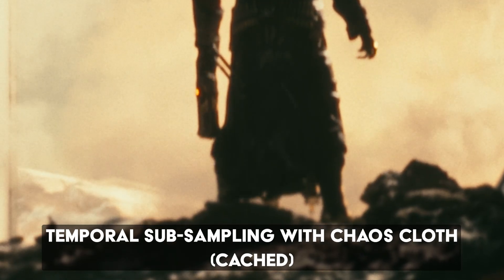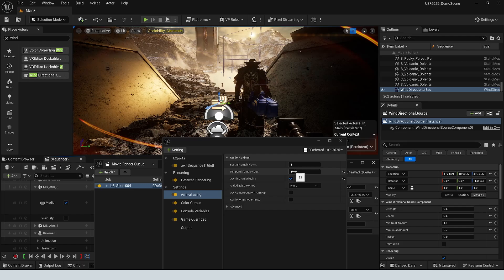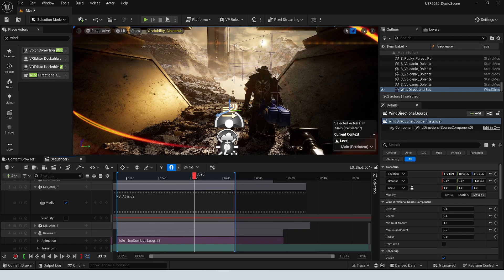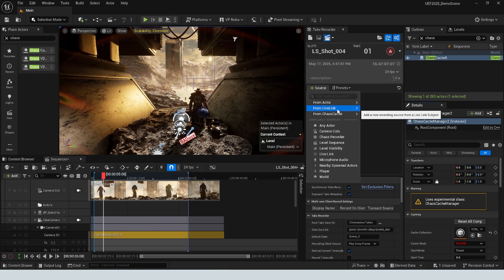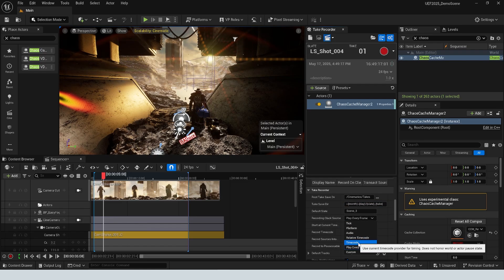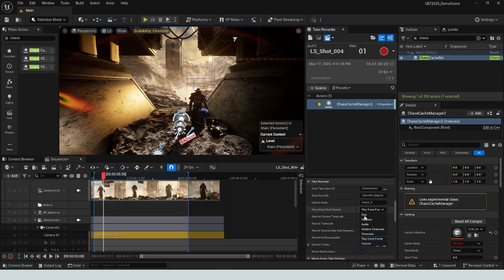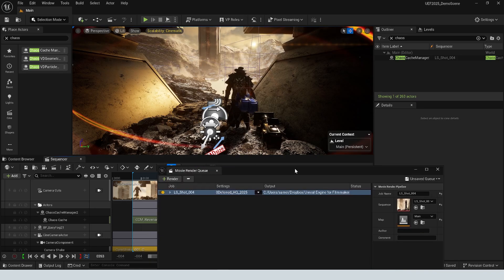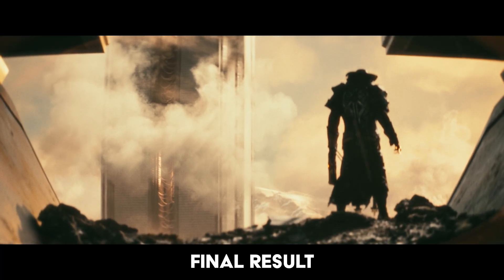How to Render Chaos Cloth Simulations with Motion Blur [The RIGHT Way]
Learn to render chaos cloth simulations with high quality motion blur using the Movie Render Queue!

Timecodes:
0:00 - Intro
1:26 - Adding Wind
2:00 - Temporal Subsampling Explained
3:23 - Caching Explained
5:48 - Setting up the Take Recorder
9:03 - Using the Take Recorder
9:57 - Chaos Cache Sequencer Bug Fix
11:43 - Rendering
12:51 - Ways to Learn Unreal Engine
13:36 - Giveaway :P

ABOUT: Unreal Engine's Chaos Cloth simulations are great - but they have a problem. They don't work with the Movie Render Queue! If you've tried rendering your shot using temporal subsampling in either the Path Tracer or Deferred Renderer (Lumen), you've probably discovered that your cloth sim gets messed up. In this video, we cover how to cache a Chaos Cloth simulation, then render with high quality motion blur using temporal subsampling.